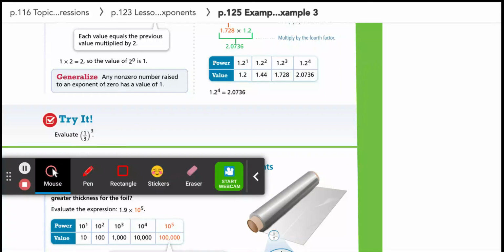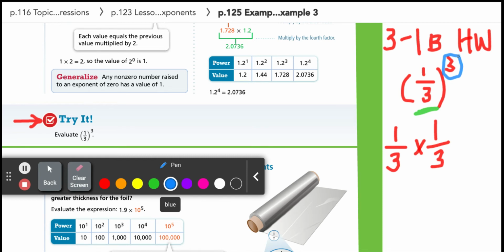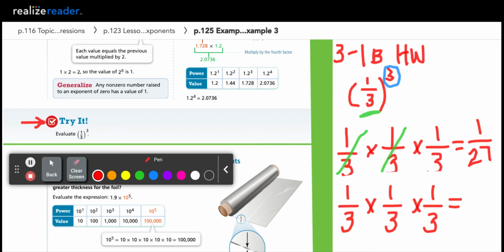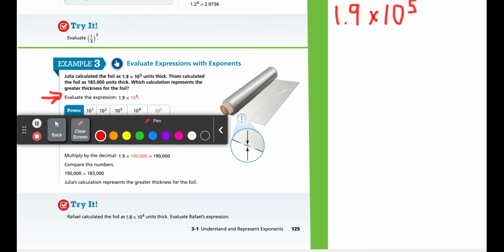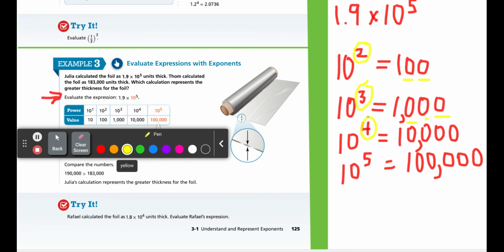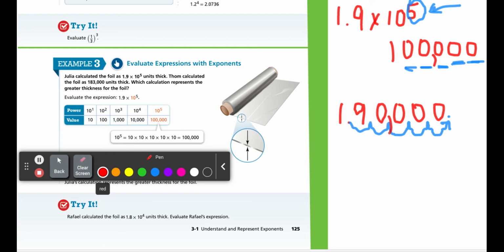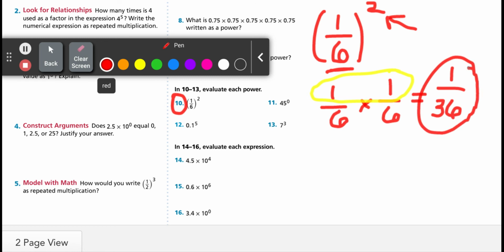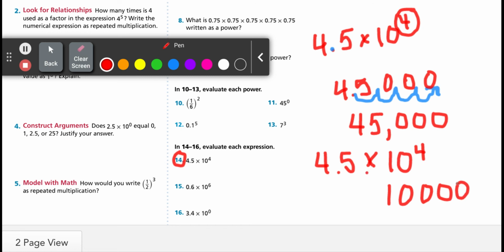3-1B Exponents with Fractions and Base Ten